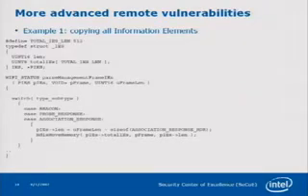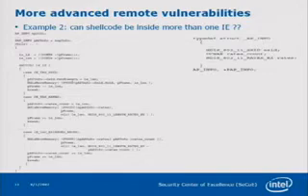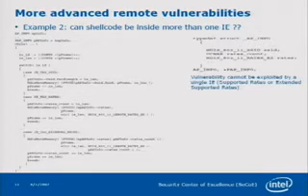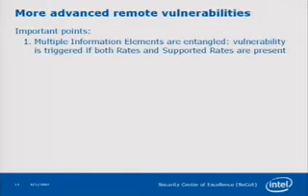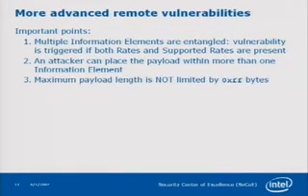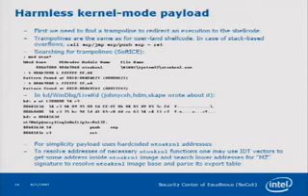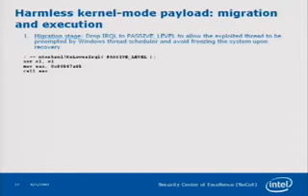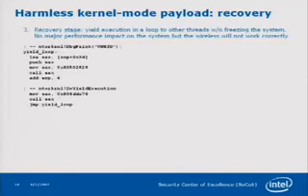2007 BlackHat Vegas V83 Bulygin Remote and Local Exploit 01